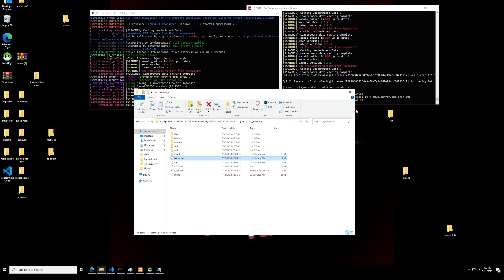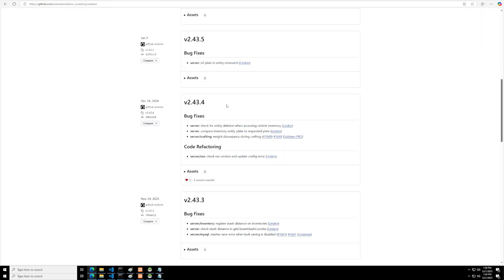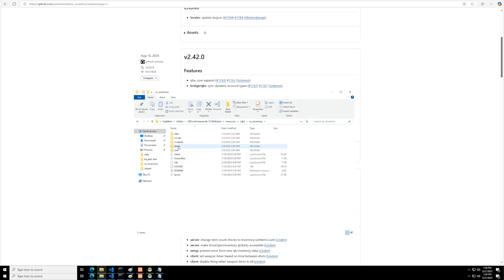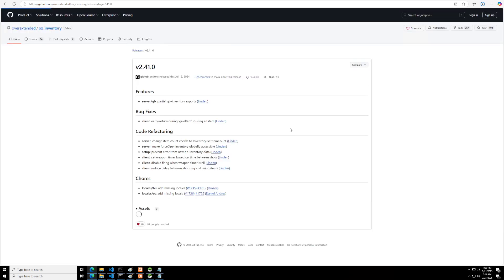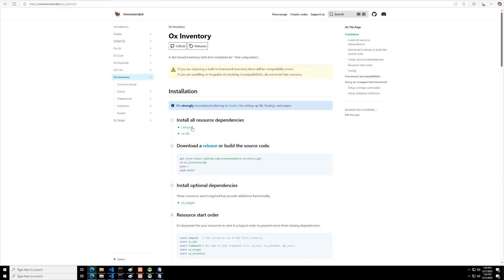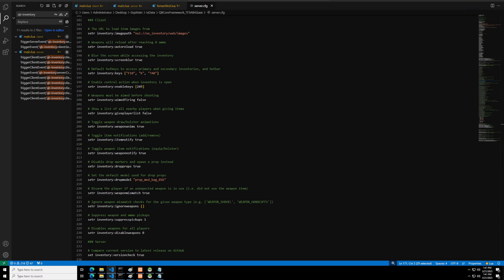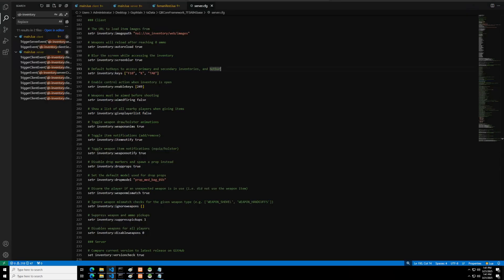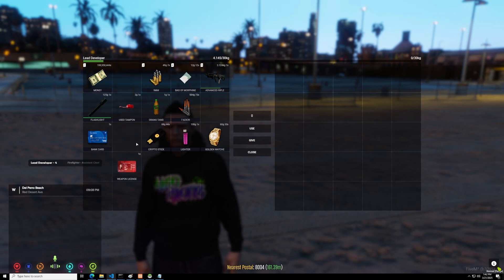How to add and use Ox Inventory in the latest QBCore!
You also need to remove the following from your QB Folder:

qb-inventory
qb-shops
qb-weapons

make sure after all this you type in your live console on txadmin  convertinventory qb and restart your server

ADD this code to your database:

CREATE TABLE IF NOT EXISTS `gloveboxitems` (
  `id` int NOT NULL AUTO_INCREMENT,
  `plate` varchar(255) DEFAULT NULL,
  `items` json DEFAULT NULL,
  PRIMARY KEY (`id`),
  KEY `plate` (`plate`)
) ENGINE=InnoDB DEFAULT CHARSET=utf8mb4;

CREATE TABLE IF NOT EXISTS `stashitems` (
  `stash` varchar(255) DEFAULT NULL,
  PRIMARY KEY (`id`),
  KEY `stash` (`stash`)
) ENGINE=InnoDB DEFAULT CHARSET=utf8mb4;

CREATE TABLE IF NOT EXISTS `trunkitems` (
  PRIMARY KEY (`id`),
  KEY `plate` (`plate`)
) ENGINE=InnoDB DEFAULT CHARSET=utf8mb4;

 Ocean Palms RP | Your Ultimate Roleplay Experience
 About Us
Welcome to Ocean Palms Roleplay, a dynamic and immersive roleplay community open 24/7 to the public. Our dedicated staff ensures a seamless and authentic roleplay experience at all times. Whether you're a seasoned roleplayer or new to the scene, we provide an engaging environment tailored for all. We are a new server slowly growing lets grow together!.

 Why Choose Ocean Palms RP?
 Open to Everyone – A welcoming community for all roleplayers
 Organized & Well-Managed Discord Server
 Growing & Expanding Daily
 Always Open – Play anytime!
 Now Hiring: Law Enforcement (LEO), EMS, Firefighters, Doctors, & Nurses
 Active Voice Chats for In-Game Communication
 1000+ Custom Vehicles
 18+ Community – Mature & Respectful Environment
 No Drama – Friendly & Supportive Atmosphere
 $200,000 Starter Bonus

 Emergency Response Simulator – Realistic law enforcement and EMS interactions
 Theme Park – Enjoy fun activities outside of roleplay
 Custom Drug Economy – Grow, process, and sell (Weed, Coke, etc.)
 Player-Owned Businesses – Restaurants, food spots, trucking companies, and more!
 Weekly Events – Compete for in-game prizes and exclusive rewards
 MCs & Gangs – Create or join organizations for unique RP experiences
 Diverse Job Market – Find the perfect job to fit your character’s story
 LGBTQ+ Friendly – Inclusive and supportive community
 Regular Updates & Enhancements – Fresh content and improvements every week
 Balanced Economy – Realistic financial system to enhance RP
 Housing & Apartments – Buy and customize your own space
 Heists & Criminal Activities – Coming Soon
 Fair & Professional Staff – No power-hungry admins, just a great team ensuring fairness

 Join the Ocean Palms RP Family Today!
 Ready to experience the best in FiveM roleplay? Join us now and become part of a thriving community!